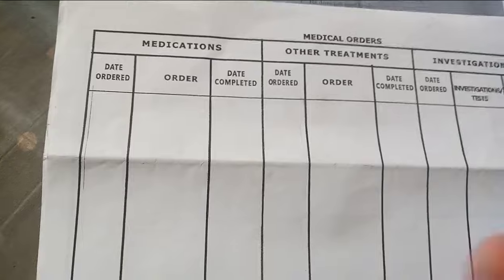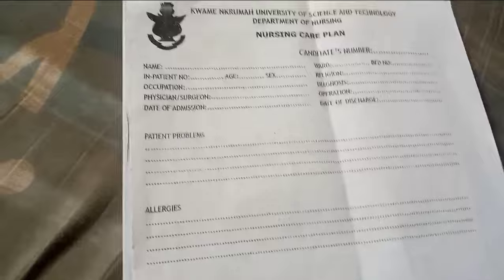Care plan made easy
How to write a care plan.